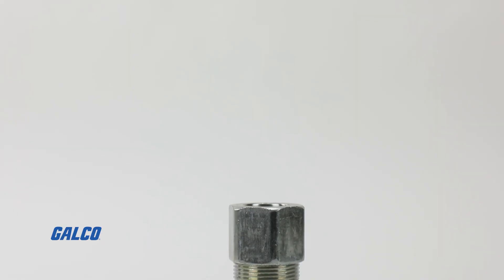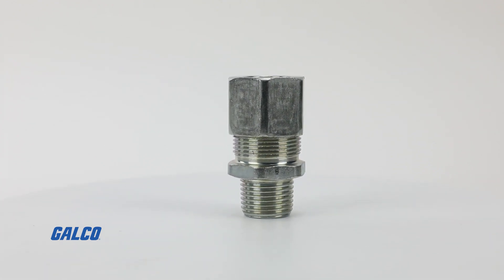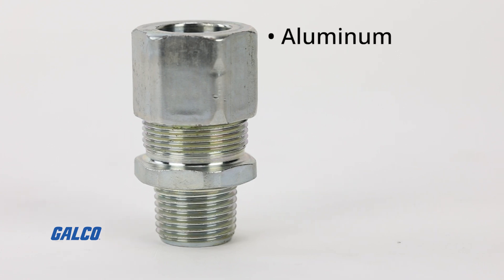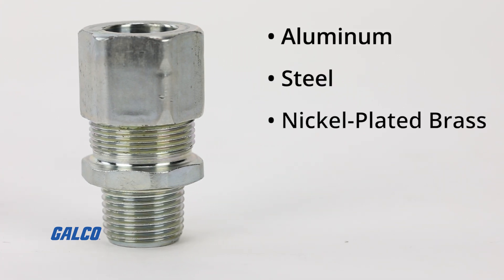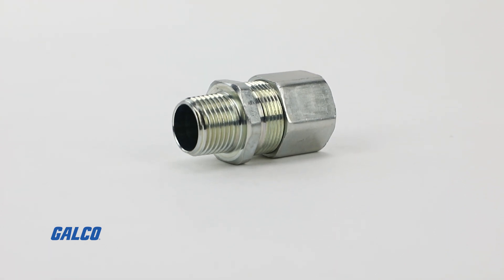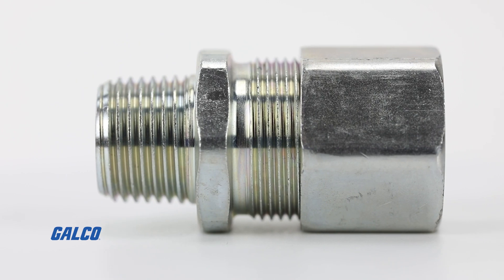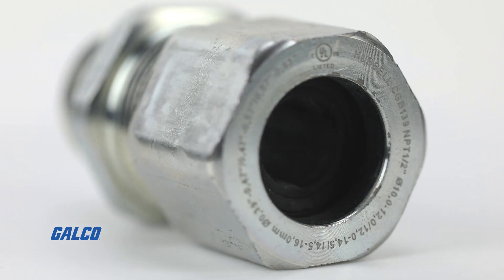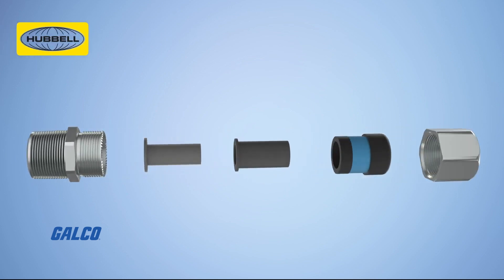Killark CGB Cable Gland Connectors | Galco